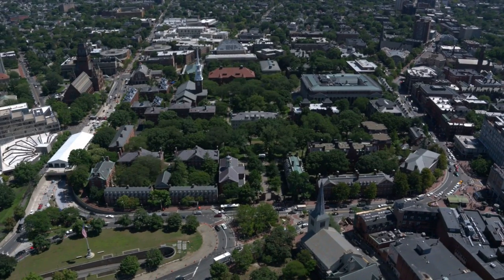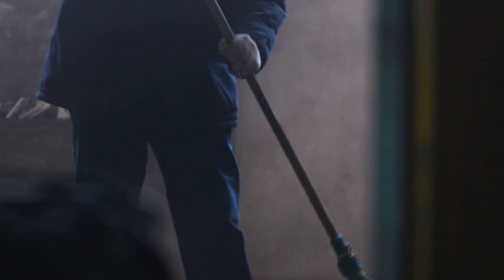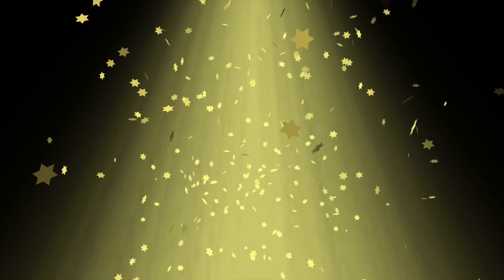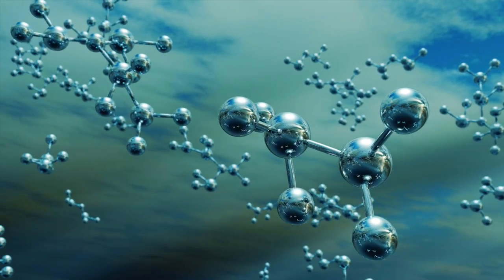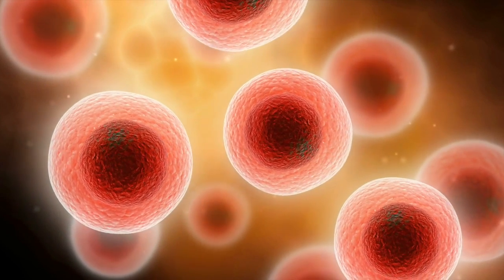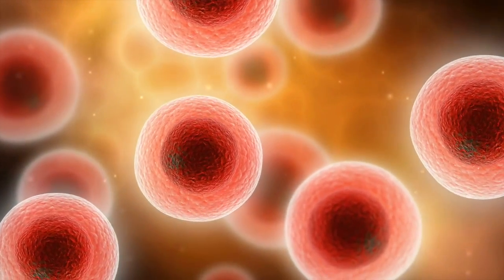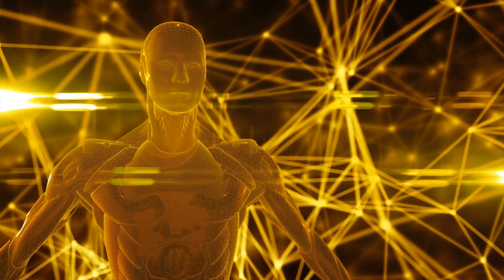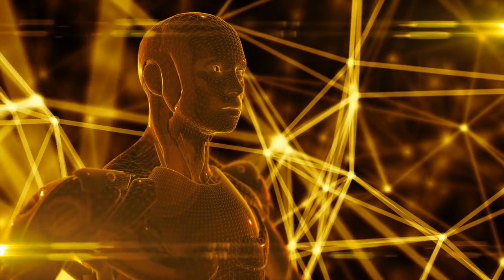Chris Langan - Origins of the CTMU Self-Simulation Theory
Chris discusses the origins of the CTMU and shares personal stories in the third episode of FAQs About Reality.